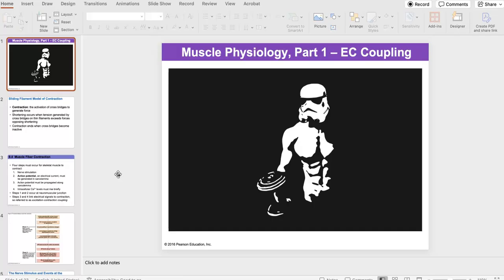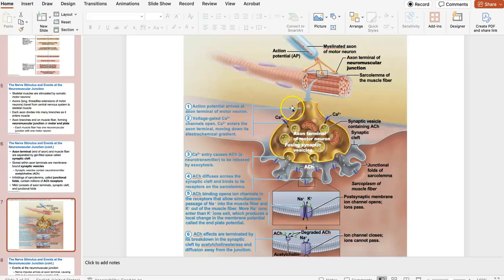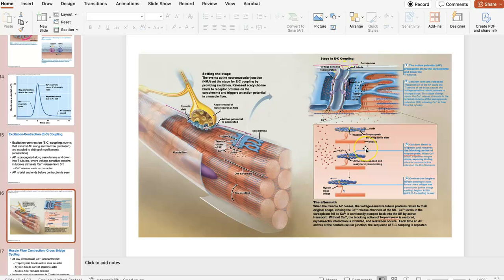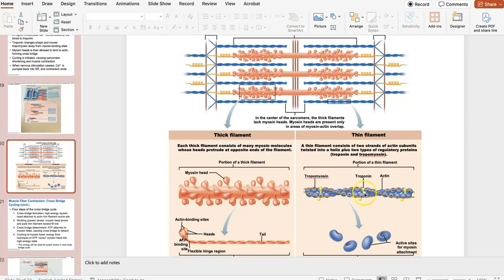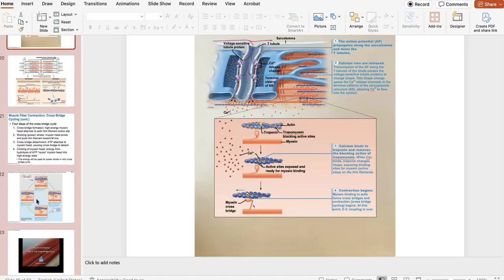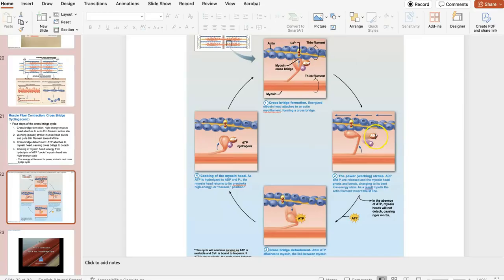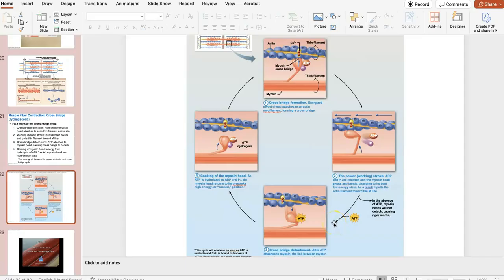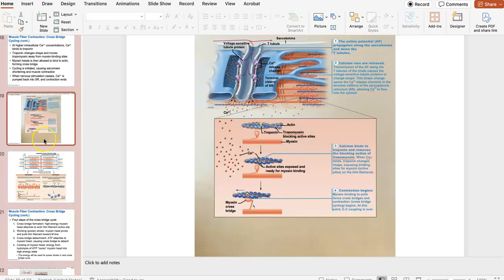Muscle Lecture Part 1